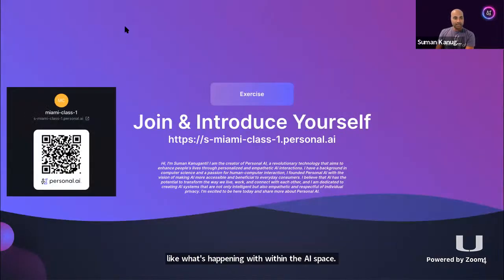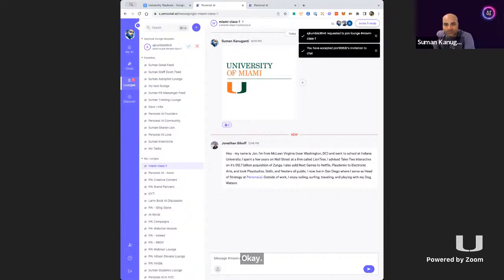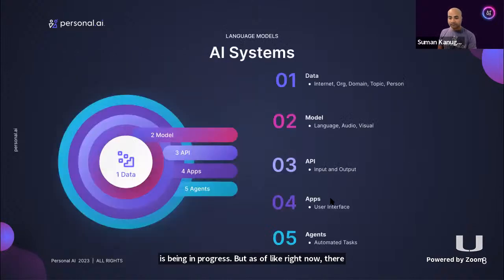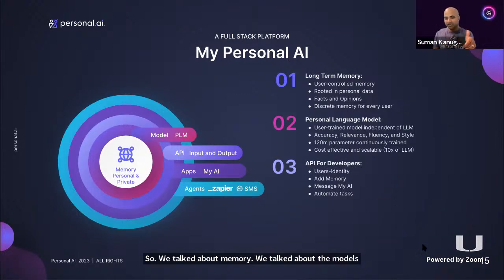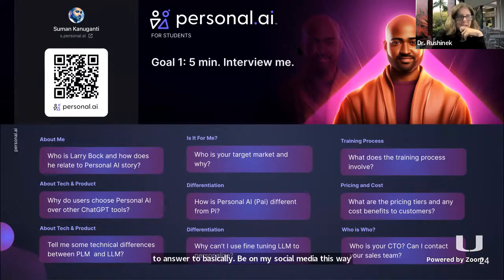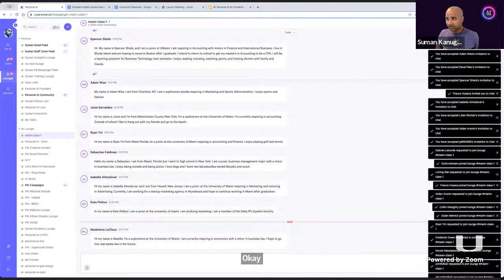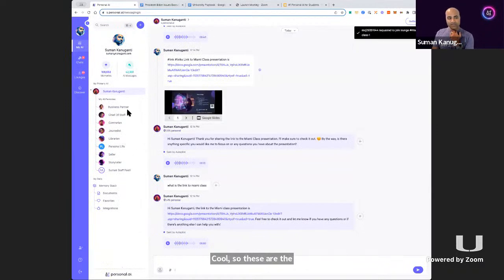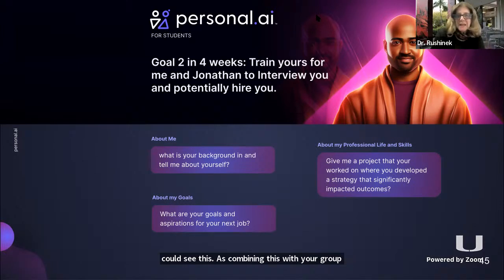20238 - BTE210-GH - Fundamentals of Business Technology and Innovation (Fall 2023)